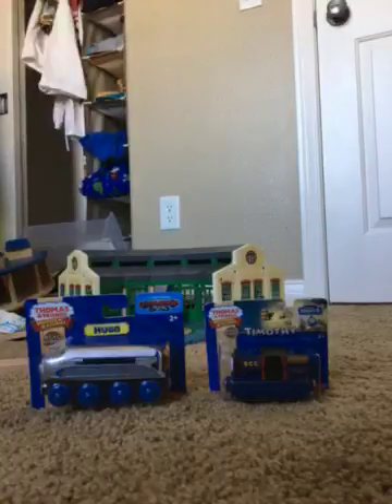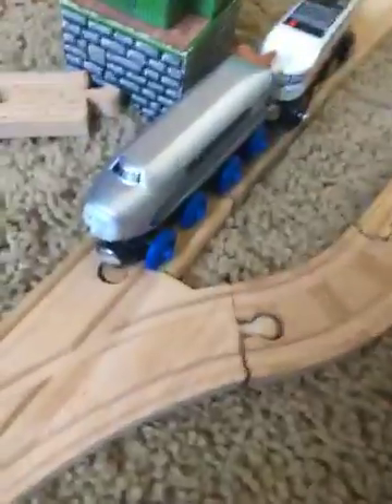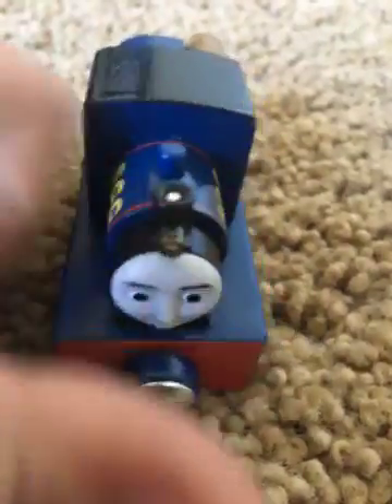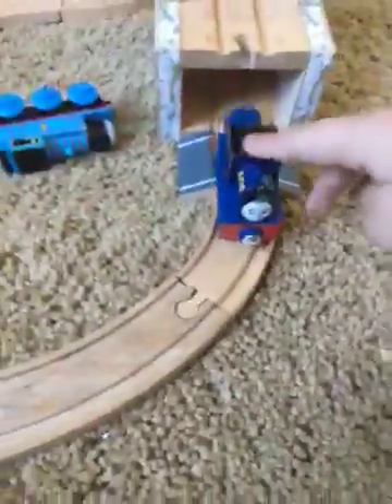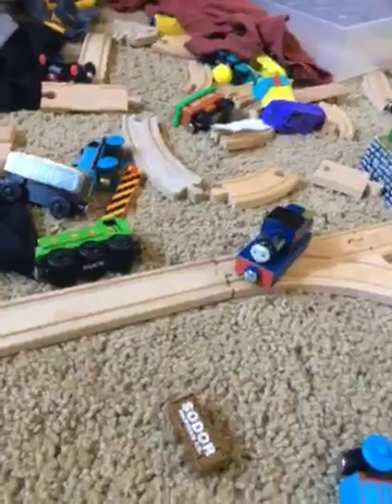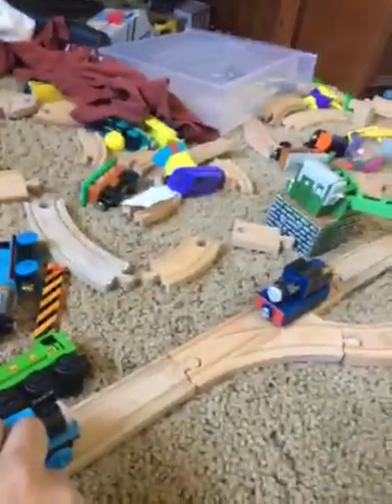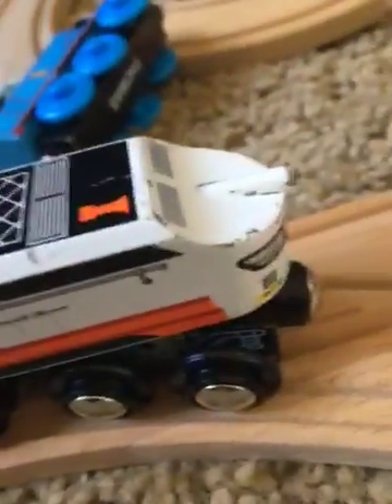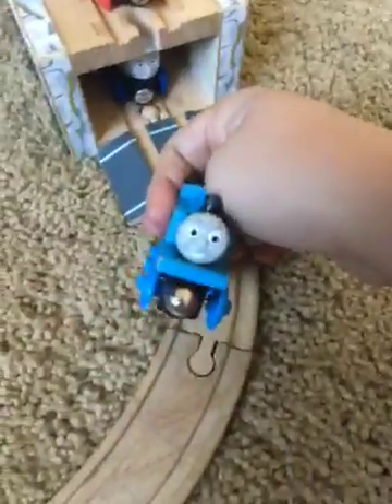Thomas wooden railway unboxing!!!